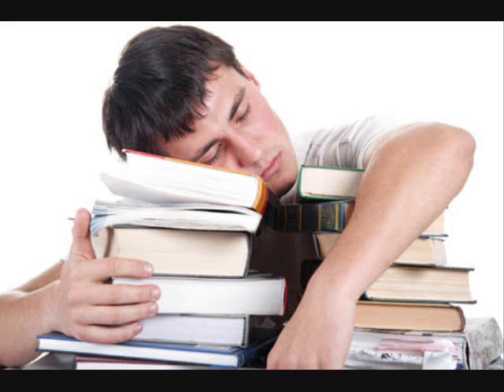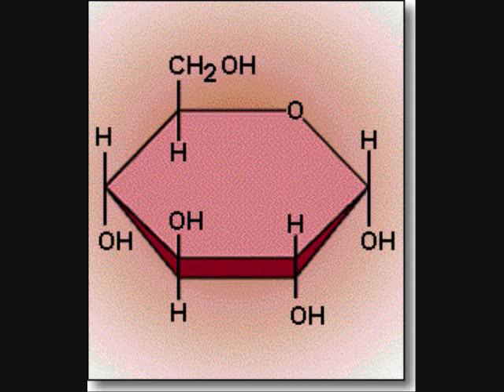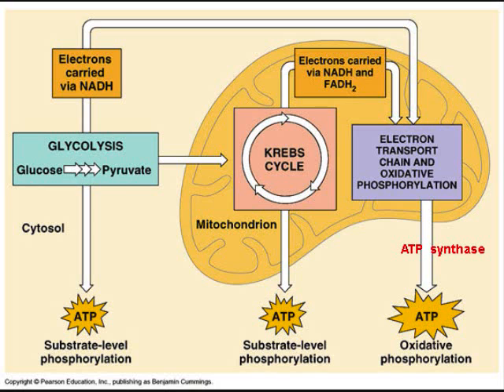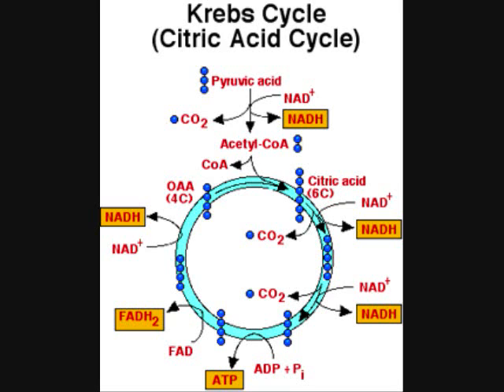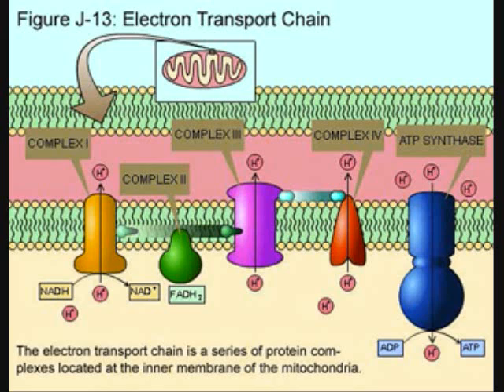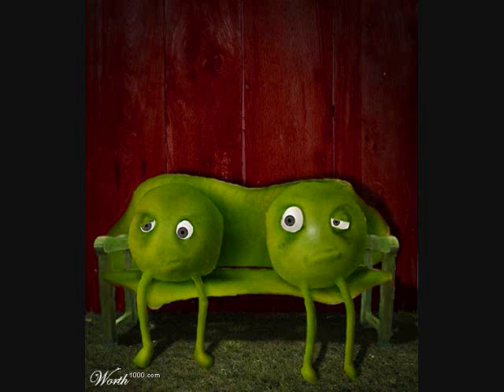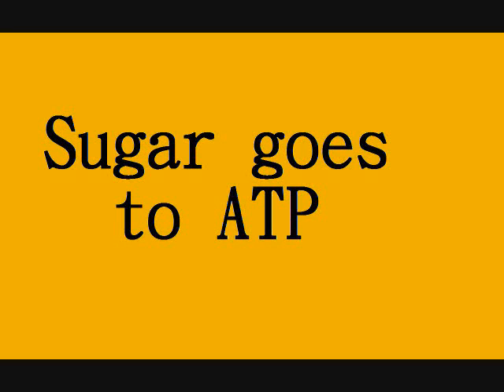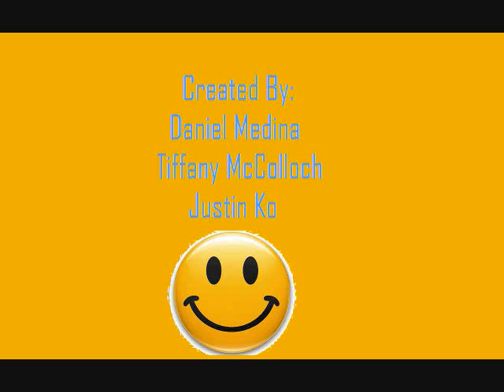cellular respiration (Hey There Delilah)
Cellular Respiration Process to the "Hey there Delilah" Song

In all your cells you use cell'ar respiration
It allows you to use sugars to do daily operations. I'll show you,
That although this thing is new, you'll make it through

Out in the cytoplasm's where your cells will start it
In Glycolysis some glucose will be broken to pyruvate. Just repeat
C6H12O6 Until it sticks

Chorus: Sugar goes to ATP
Fuel for birds and you and me  (x2)

Now this pyruvate moves down through the double membrane
In the mitochondrial matrix the chain is broken even further in Kreb's cycle
It gives electrons to NAD and FAD

Each turn in the cycle yields one ATP
However since the chain is broken it must make the turn twice for each glucose
This will give us 2 ATP, or 4 so far

Chorus (x2)